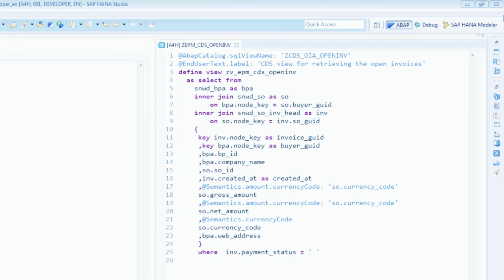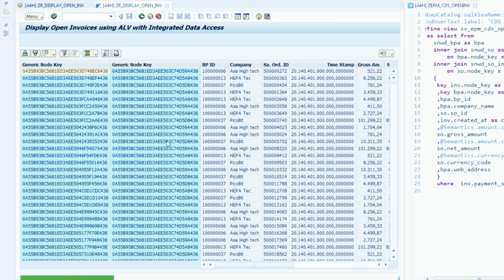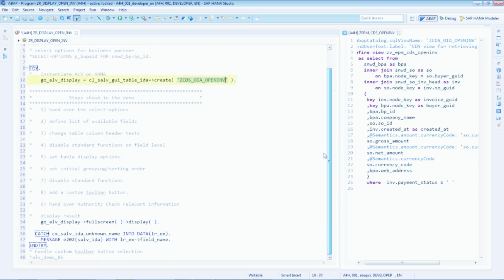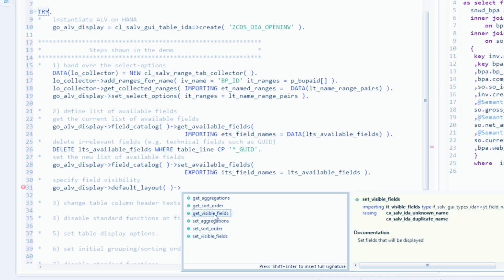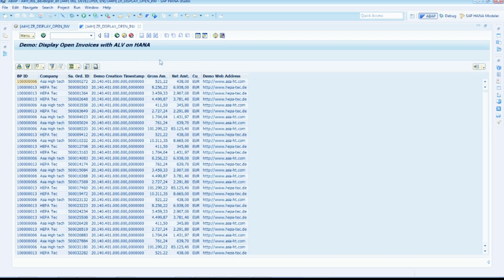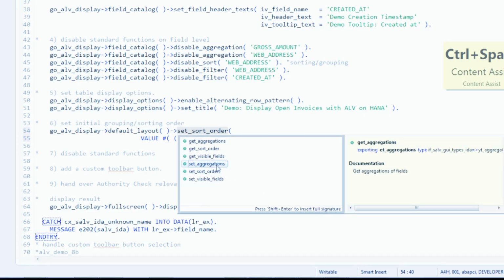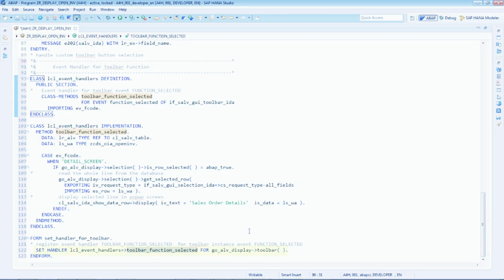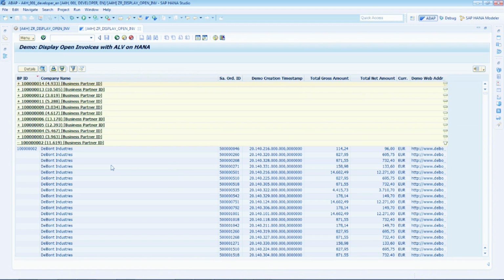How to use SAP ALV on HANA with Core Data Services (CDS) Views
In this tutorial, we dive deep into using ALV on HANA within SAP ABAP to display and manage data from Core Data Services (CDS) Views. We'll explore how to leverage the power of the HANA database to perform data-centric operations like filtering, sorting, and aggregations directly at the database level (Code-to-Data).

We also cover modern ABAP syntax, including inline data declarations and value operators, to make your code more concise and efficient.

What you will learn in this video:

*   Connecting ALV on HANA to a CDS View.
*   Understanding Database Paging and Push-down operations.
*   Handling Selection Screens and Range Tables.
*   Customizing the Field Catalog (hiding columns, renaming headers).
*   Implementing custom toolbar buttons and event handling.
*   Handling Authorization Checks efficiently with ALV on HANA.

Timestamps:
00:00 - Introduction to CDS Views & Data Sources
00:27 - Implementing ALV on HANA (The One-Liner Approach)
01:06 - Exploring the ALV on HANA Interface & Standard Functions
01:28 - Database Paging & Formatting Key Columns
01:55 - Data-Centric Operations: Aggregations & Sorting Push-down
02:47 - ABAP Implementation: Instantiation & Binding
03:11 - Handling Select Options & Range Tables
03:38 - Customizing Table Columns via Field Catalog
04:05 - Using Modern ABAP Syntax (Inline Declarations)
05:00 - Display Options: Titles & Alternating Row Patterns
06:34 - Initial Grouping, Sorting, and Aggregation
07:16 - Deactivating Standard Functions for Authorizations
07:55 - Adding Custom Application Logic (Custom Toolbar Buttons)
08:23 - Implementing Event Handlers for Custom Actions
09:27 - Performing Authorization Checks in ALV on HANA
10:04 - Conclusion & Demo Wrap-up